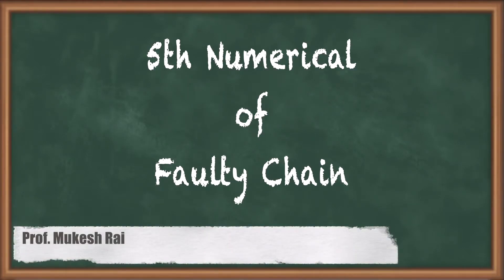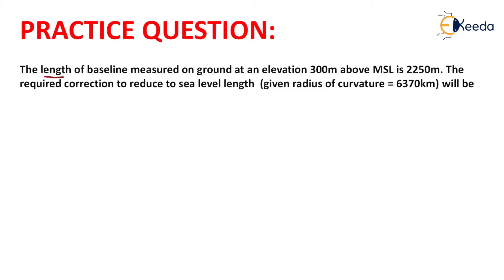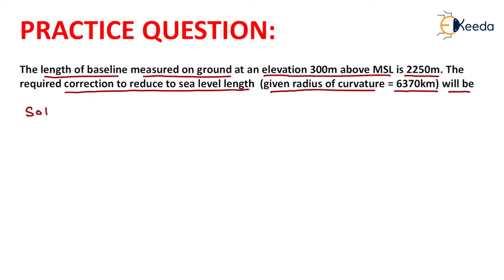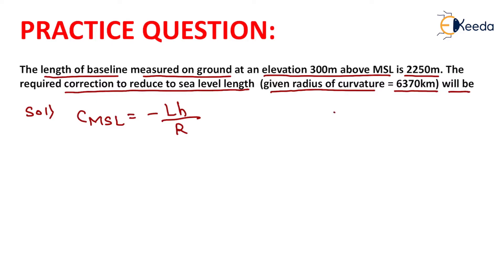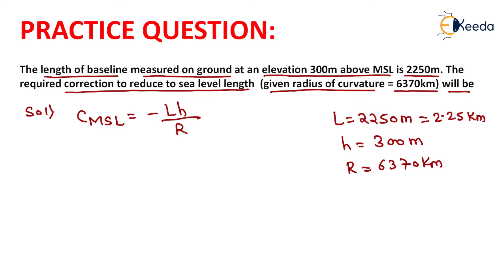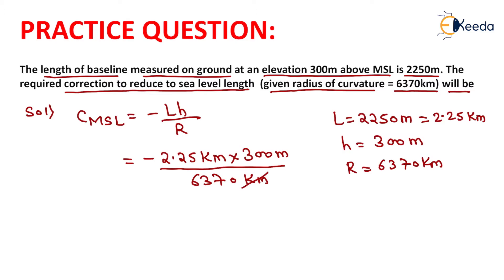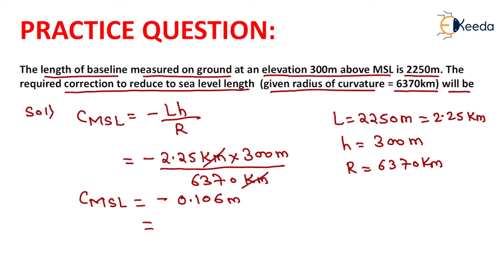5th Numerical of Faulty Chain | Linear Measurements | Geomatics Engineering - GATE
What You'll Learn:

The Significance of Chain Surveying
Introduction to the Concept of a Faulty Chain
Step-by-Step Solution to the 5th Numerical Example
Identifying and Correcting Errors in Linear Measurements
Real-World Applications and Implications
📚 GATE Preparation:
For Geomatics Engineering students and GATE exam aspirants, a solid grasp of chain surveying is fundamental. This video provides you with a practical numerical example to enhance your knowledge and problem-solving skills in linear measurements.

🎯 Who Should Watch:

Geomatics Engineering Students
Surveying Enthusiasts
GATE Aspirants
Those Interested in Linear Measurements and Error Analysis
👍 Why Watch?
Our goal is to simplify complex topics and make learning enjoyable. With clear explanations and a detailed numerical example, we ensure that you not only understand the concept of a faulty chain but also gain the skills to identify and correct errors in your surveying work.

We have more exciting videos lined up to help you succeed in your Geomatics Engineering journey.

Let's spread knowledge and make the world of Geomatics more accessible to everyone.

Access the Complete Playlist of Subject GATE Algorithms -

 • Analysis of Algorithms - CS | GATE & ...